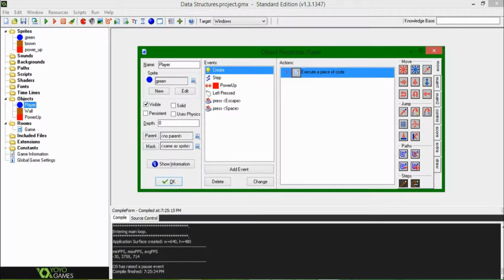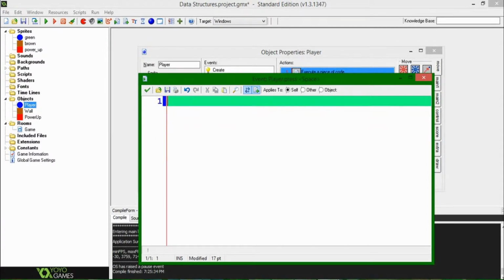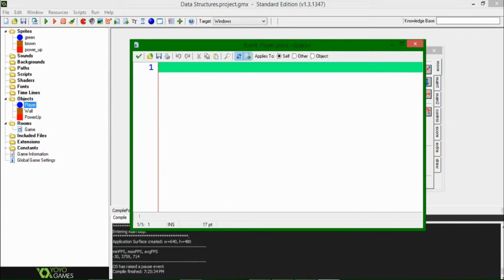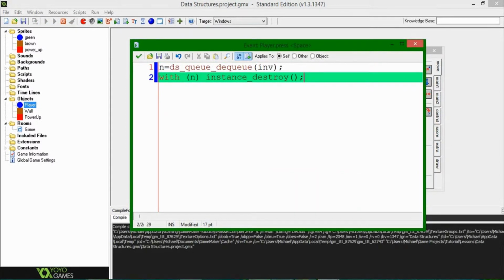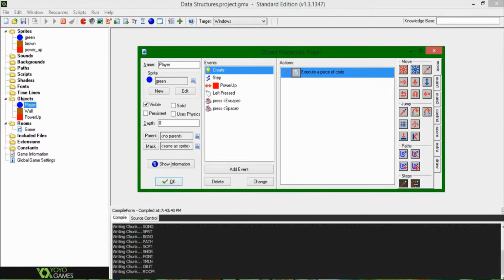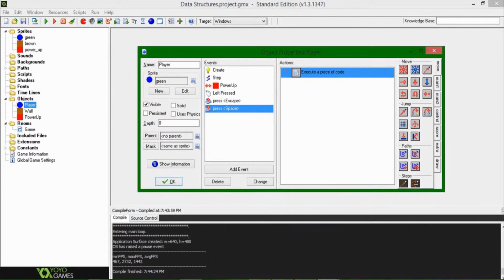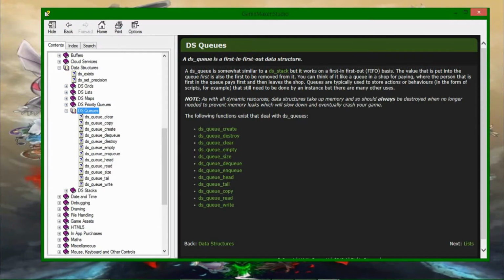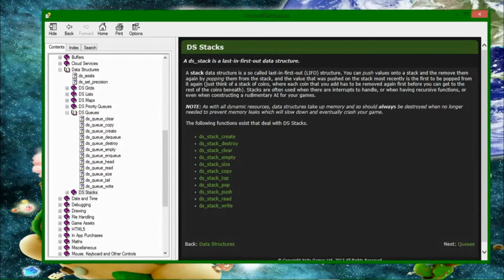Game Maker Data Structures - Queues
The Queue, one of the data structures in available for use in Game Maker!

Queues hold data in a "FIFO" (first in, first out) format; data is added to the end of the queue, and removed from the front, with no access to anything in between.
That promised social media link spam.
I do live streams sometimes!